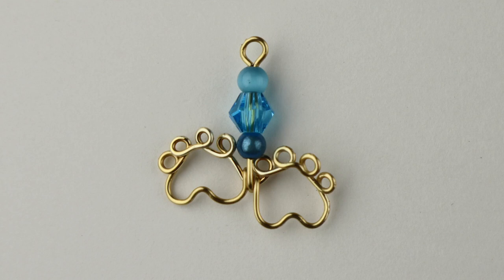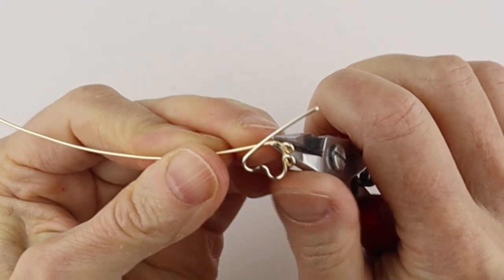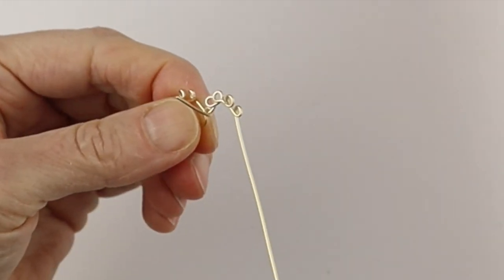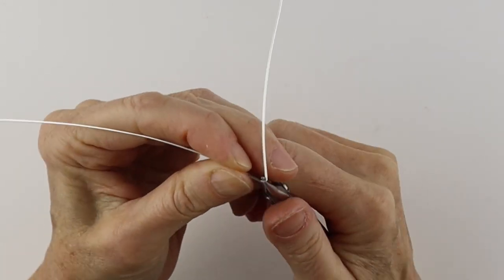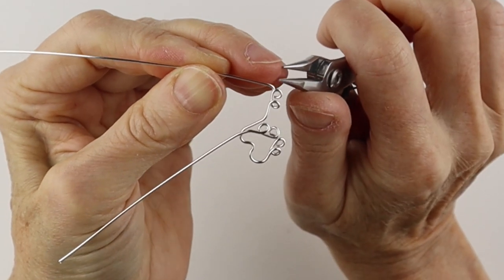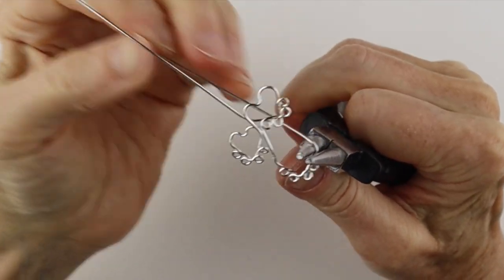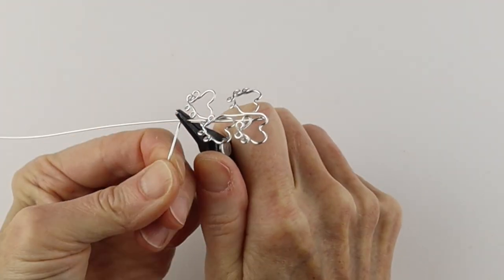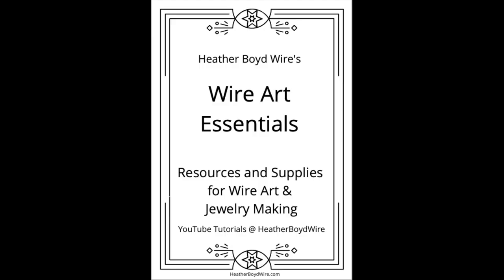Multiple Paw Prints Pendant & Earrings Wire Jewelry Making Tutorial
Multiple Paw Prints Pendant and Earrings. Wire Jewelry Making Tutorial.